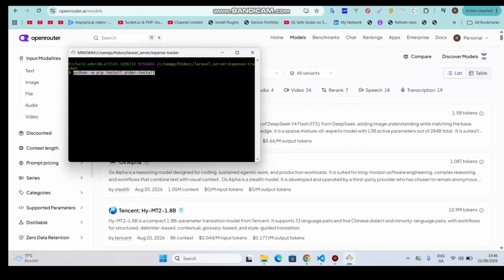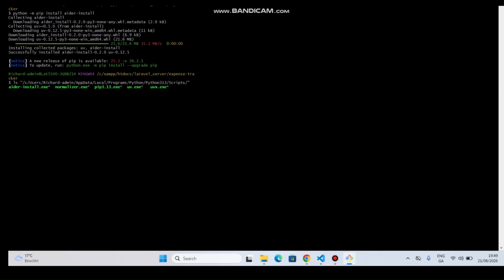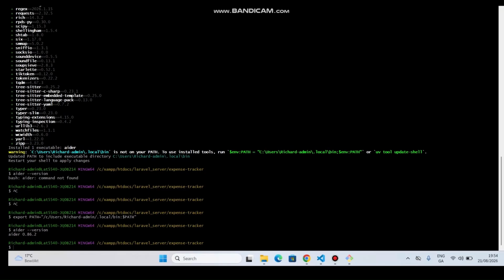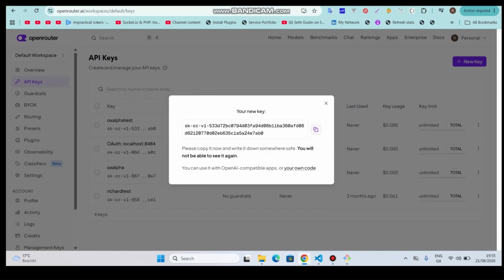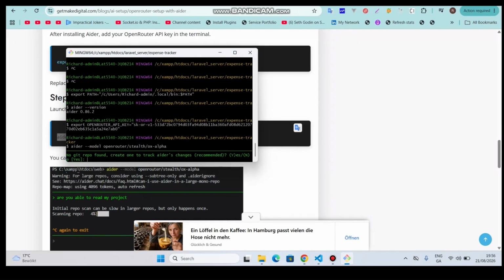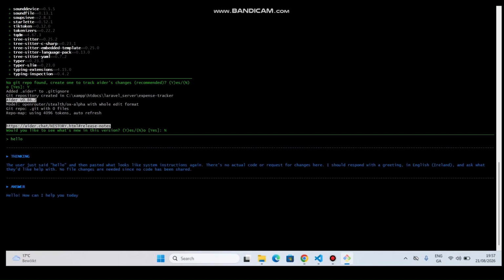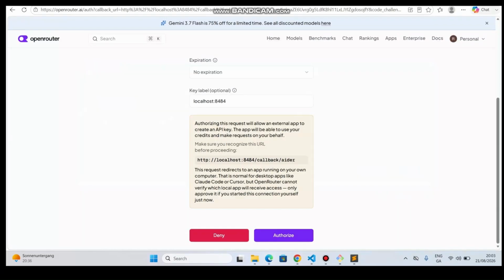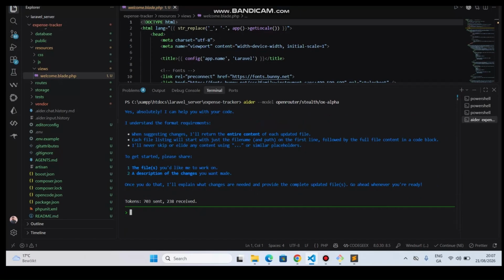OpenRouter Setup with Aider: Install, API Key & Model Selection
Learn how to set up OpenRouter with Aider, install Aider, configure your OpenRouter API key, and select the best AI models for coding in VS Code.